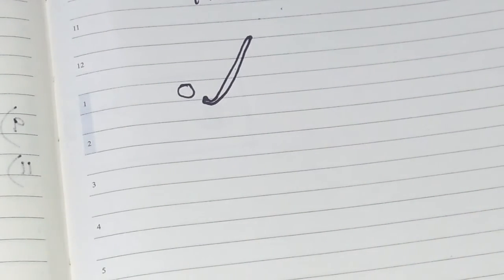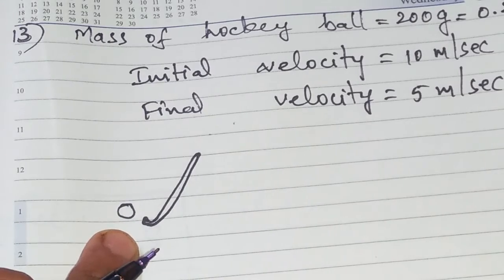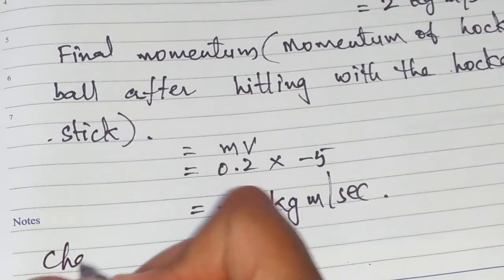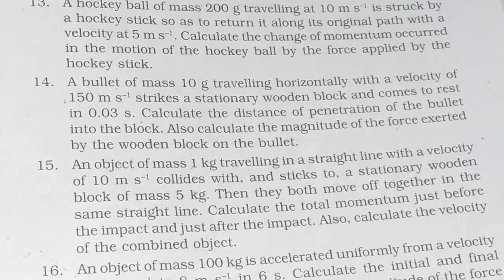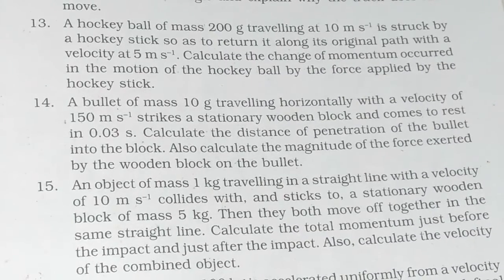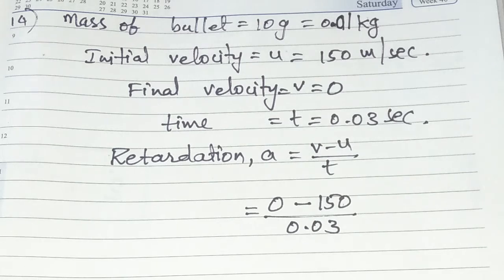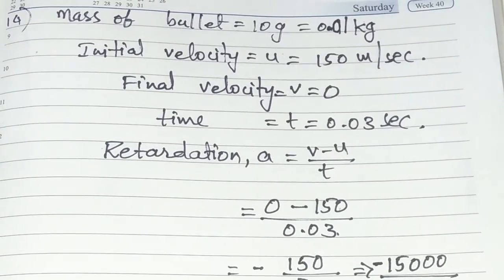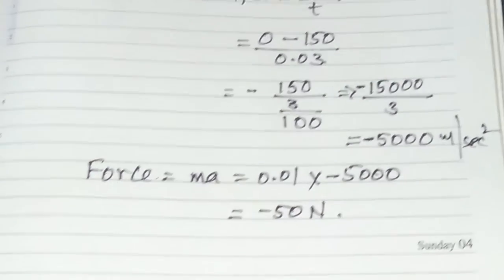NCERT SOLUTIONS (13,14 QUESTIONS)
CLASS 9
SCIENCE
PHYSICS
FORCE AND LAWS OF MOTION